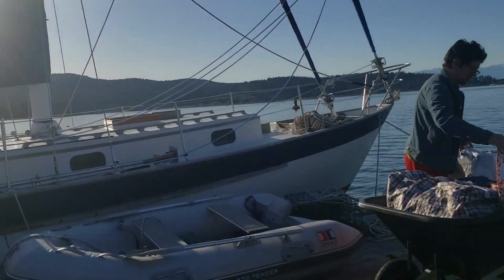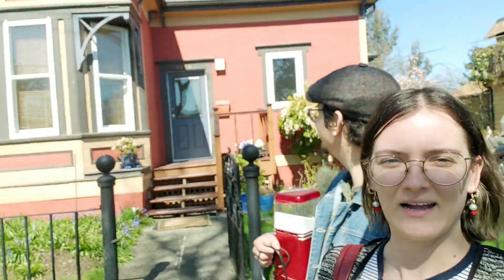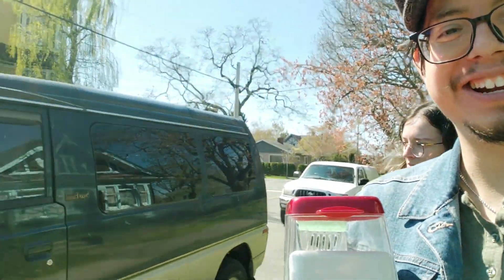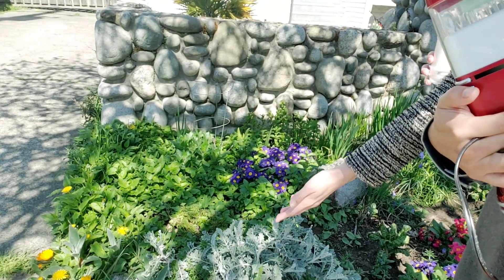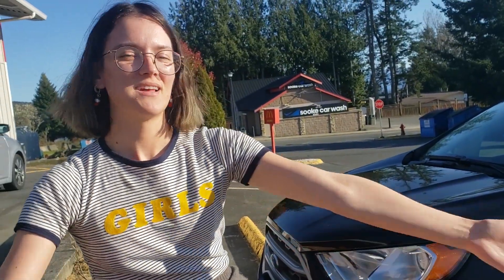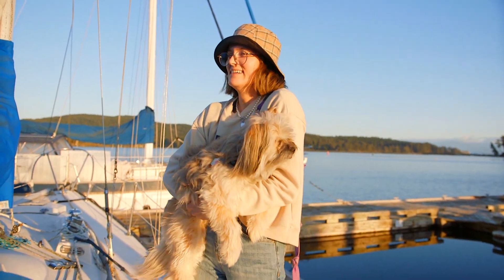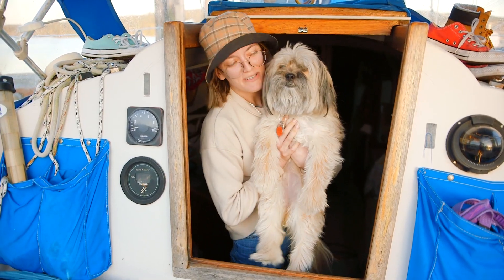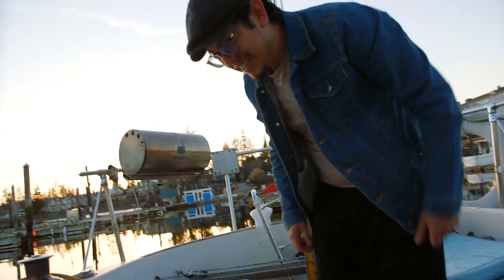How We Do Laundry Living On A Sailboat! - Ep.33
Hey sailors, were back with a new video! We show you how we do laundry while living on a sailboat and some other fun things :)